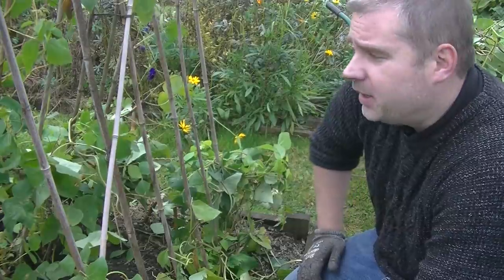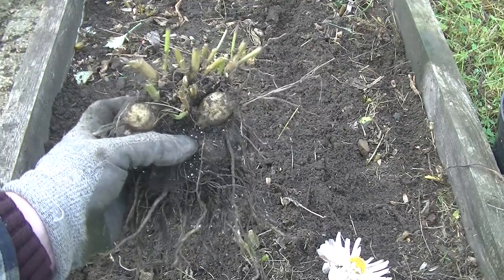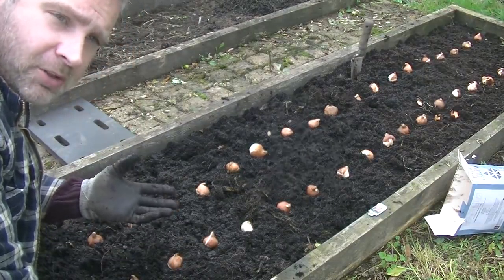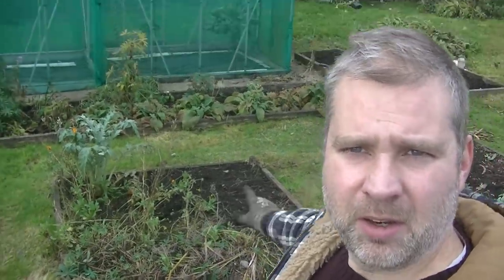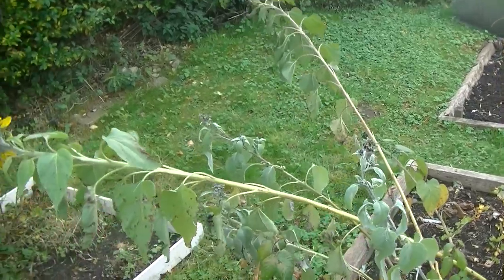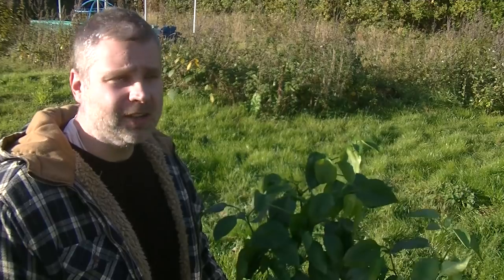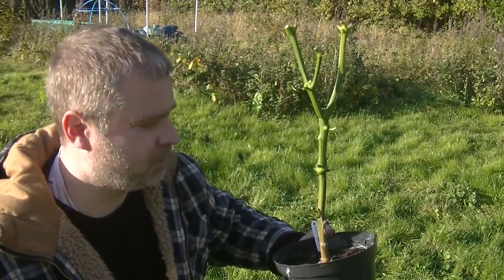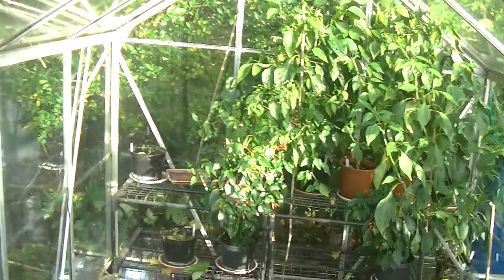Allotment Garden 2020 #21 - November Plot Update - Doing Allotment Stuff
Hello and welcome to my allotment, a 840m2 plot in which I try to grow all manner of fruits and veg in a happy and healthy way.
This week I continue to get the plot ready for winter, removing my bean canes, cutting back the asparagus and dahlias and i also try to overwinter a couple of pepper plants.
I hope you enjoy your visit to my allotment today, please like if you like and if you want to see future videos, hit subscribe and the little bell for notifications